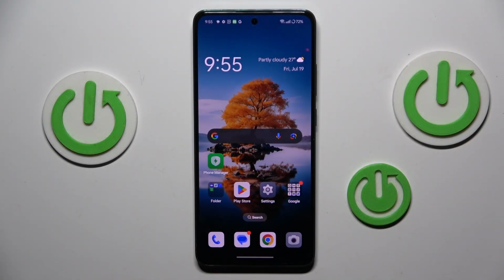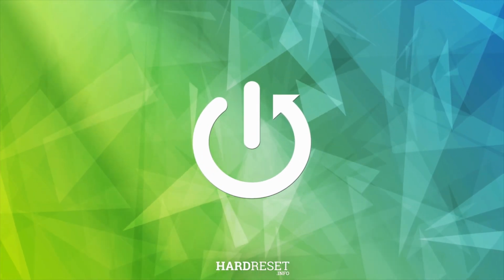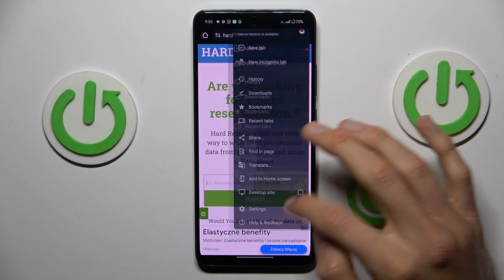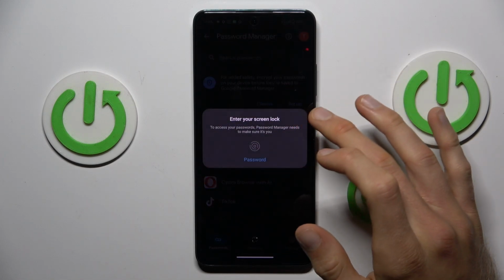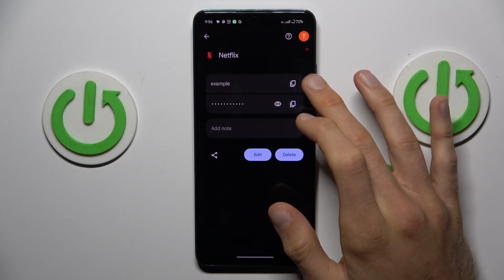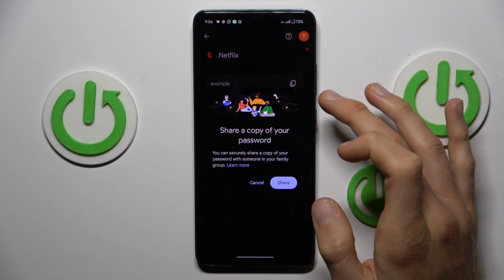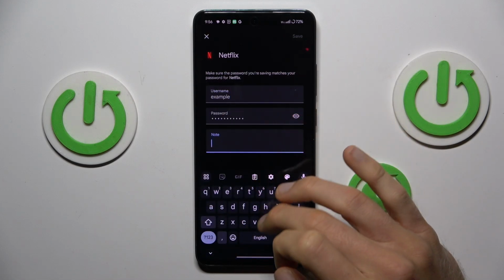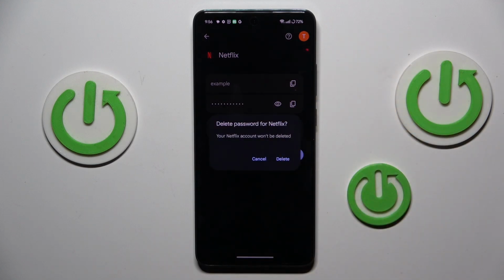How to Use the Google Password Manager in OPPO Reno 12 FS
Learn how to manage Google Password Manager on your OPPO Reno 12 FS with this straightforward tutorial. We’ll guide you through the steps to view, update, and organize your saved passwords, ensuring your login information is secure and accessible. Follow along to efficiently manage your credentials and enhance your device’s security.

How to open the Google Password Manager on OPPO Reno 12 FS? How to manage Google Passwords in OPPO Reno 12 FS? How to use the Google Passwords feature in OPPO Reno 12 FS?